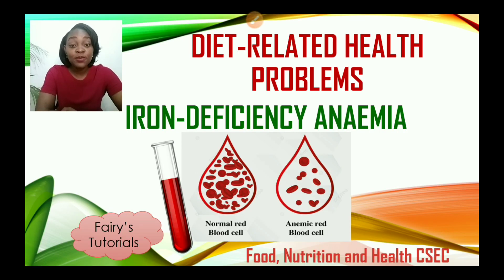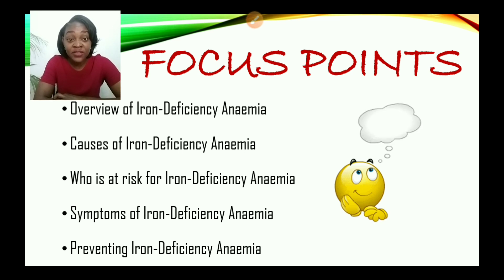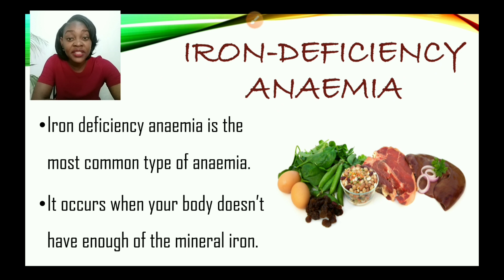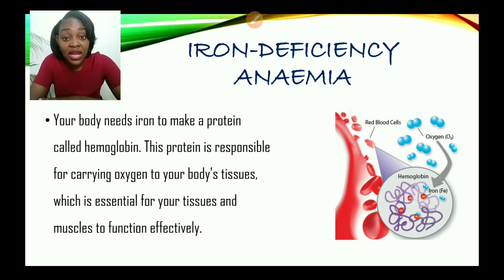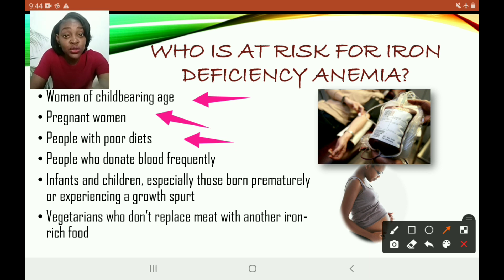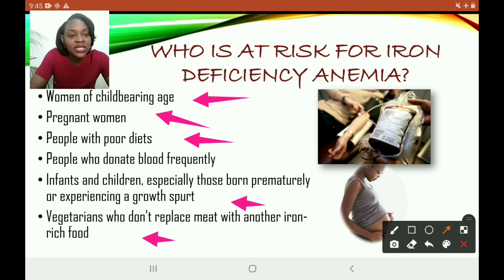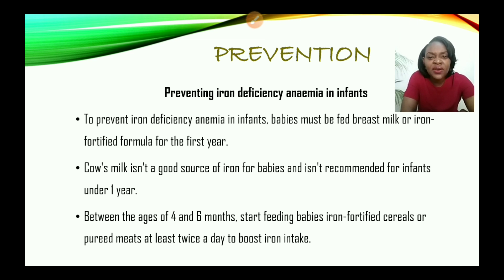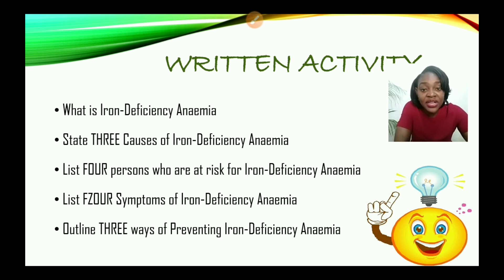Iron-Deficiency Anaemia | Diet-related Health Problems | Food, Nutrition & Health.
A tutorial on Iron-Deficiency Anaemia a Diet-related Health Problem.